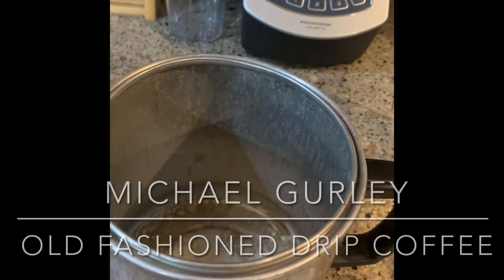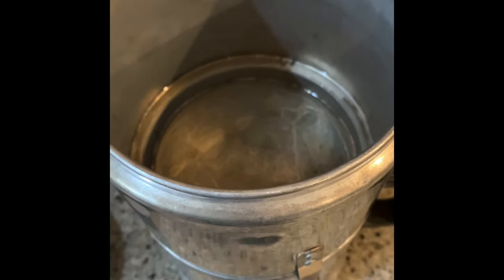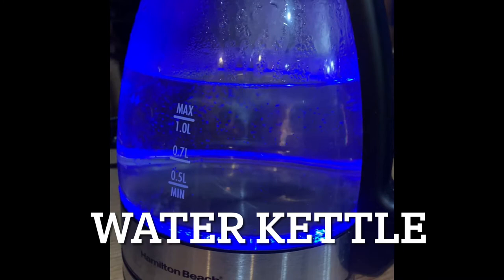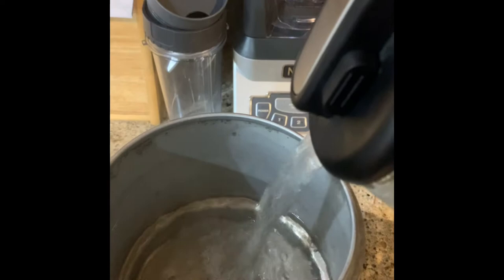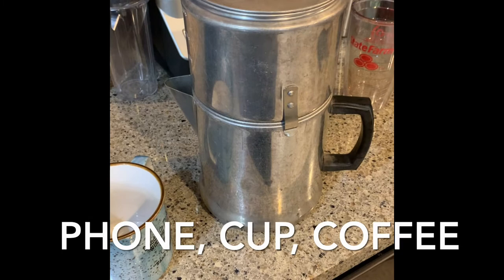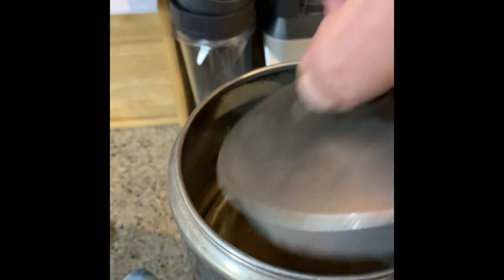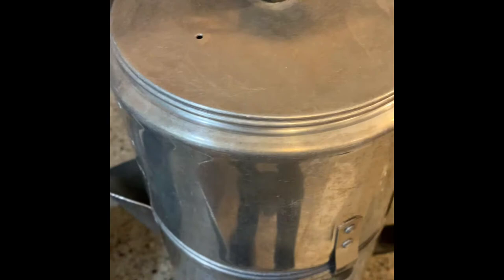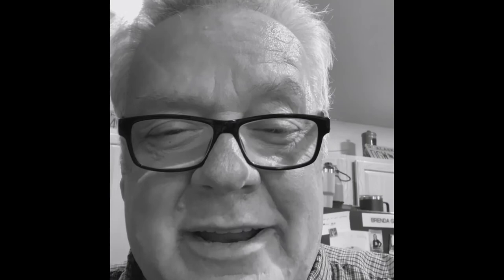Old Fashioned Drip Coffee 20201220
A recent power outage, and a need for coffee. I demonstrate how we made drip coffee the old fashioned way...